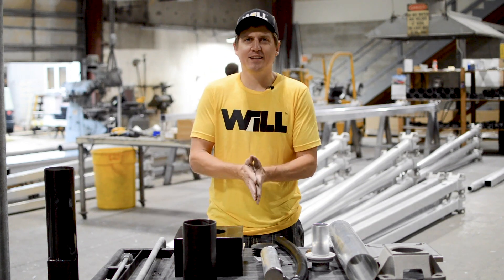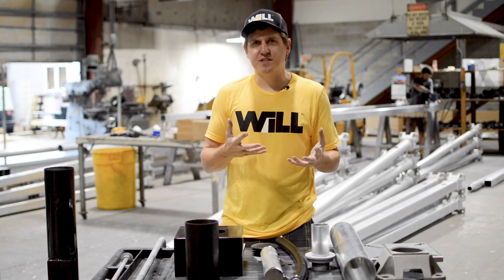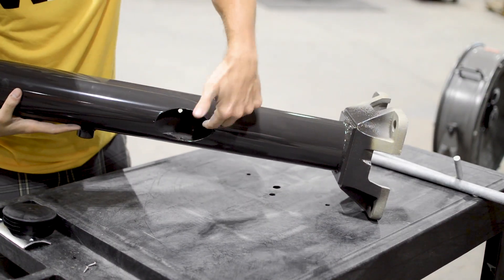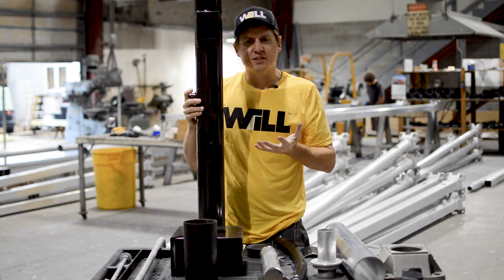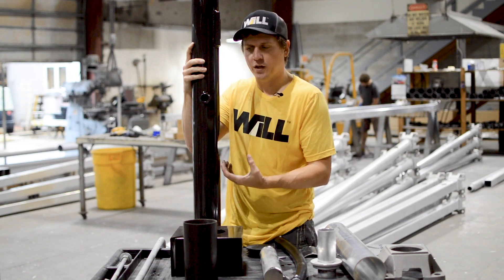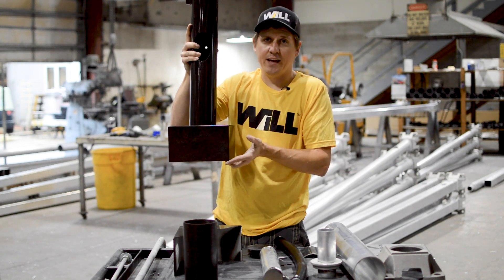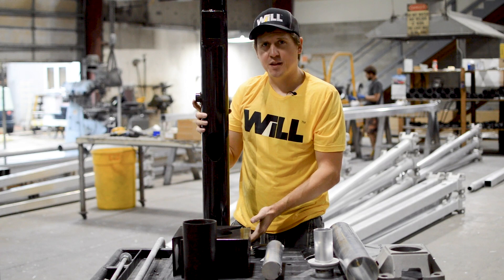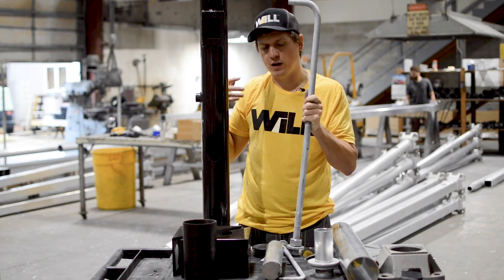Light Poles 101 | Learn The Basics | Anatomy Of A Light Pole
As the first video in our "Anatomy of a Light Pole Series," Light Poles 101 covers the basics you need to know about light poles, including light pole materials, structure, and accessories.

The 3 light pole materials Josh will discuss are steel, aluminum, and fiberglass. These light pole elements come in various shapes and sizes, crafted for countless applications. Additionally, Josh will cover accessories such as base covers, vibration dampeners, and so much more.

In this series, "Anatomy Of A Light Pole", you will learn the essentials of light pole design and structure.

00:18 - Light Pole Materials
00:53 - Light Pole Base
01:22 - Light Pole Hand Hole & Cover
01:44 - Top of Light Pole
02:09 - Mounting & Electrical Part Options
03:09 - Light Pole Base Cover
03:20 - Light Pole Vibration Dampeners
04:14 - Light Pole Anchor Bolts